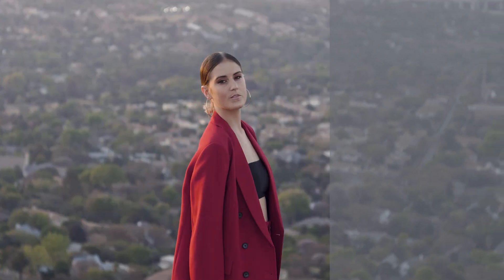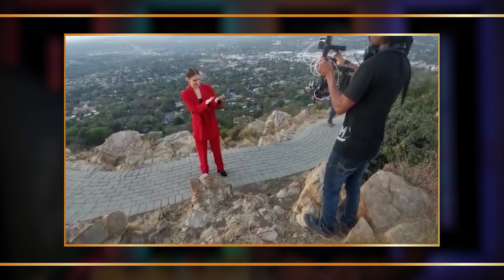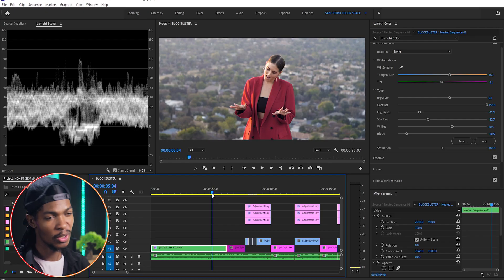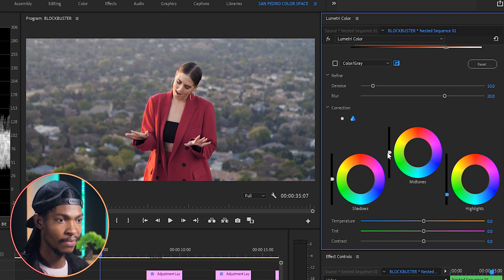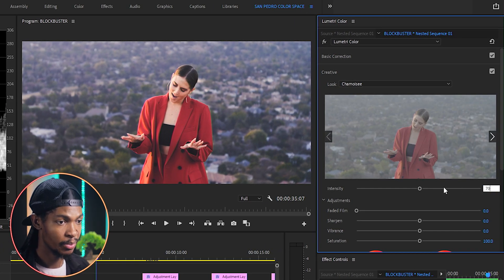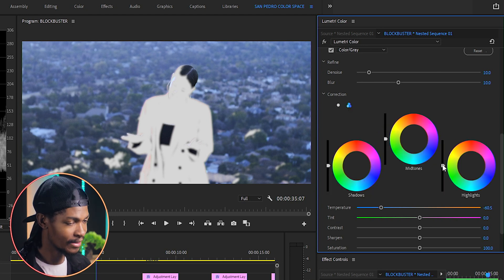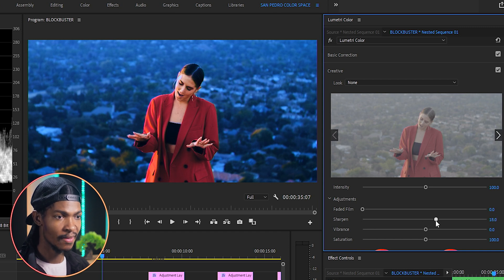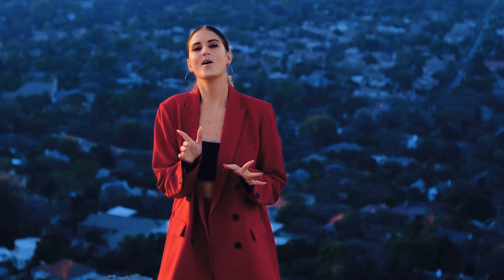color grading in premiere pro 2022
Here is a step-by-step color grading process in Adobe Premiere Pro 2022. In this video I'm going to color grade A flat video from start to finish that was shot on the Lumix gh5 10 bit 422